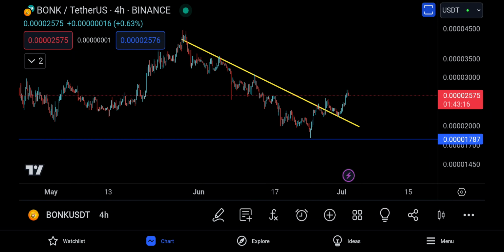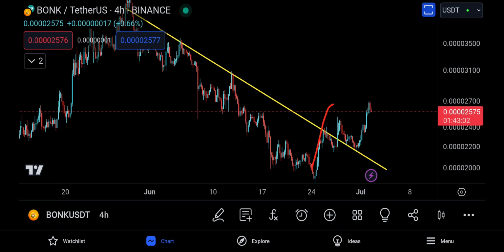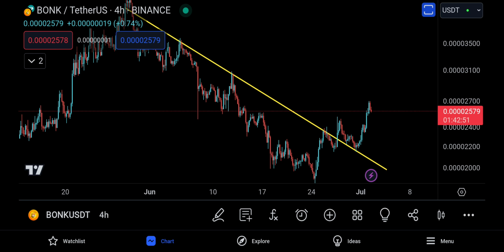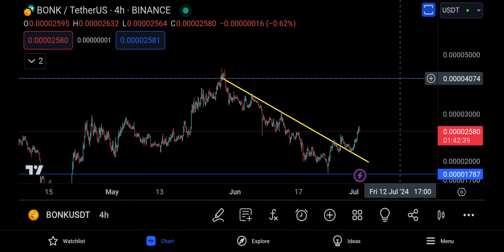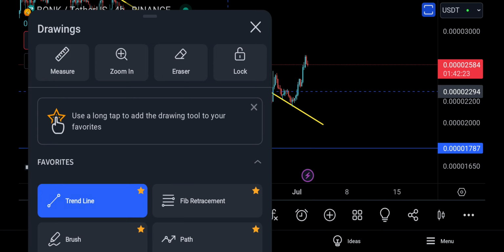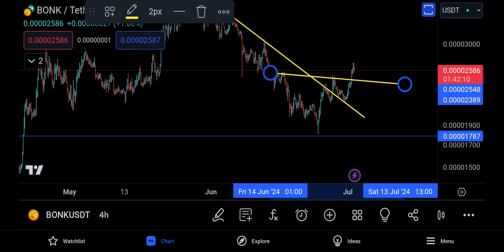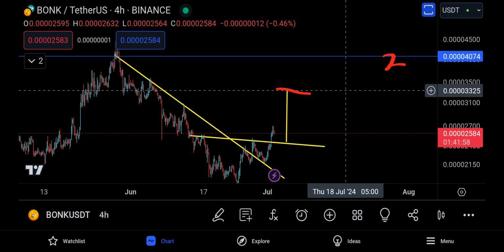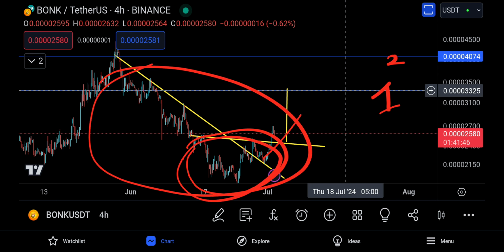BONK Coin (BONK) Price Prediction and Technical Analysis, PUMPING UP !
BONK COIN update today for 2 JULY 2024